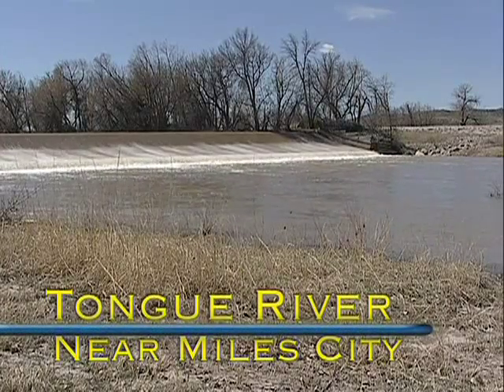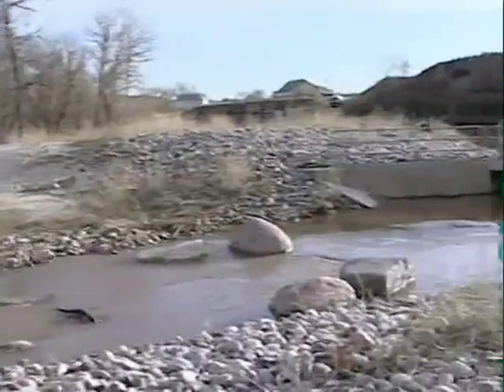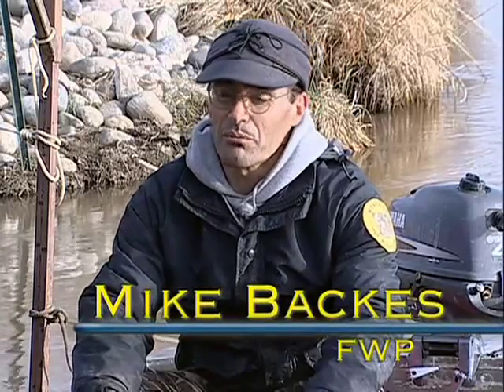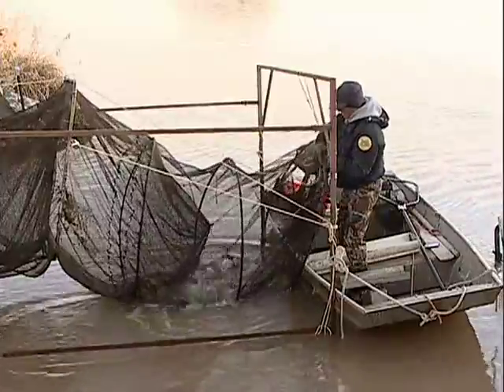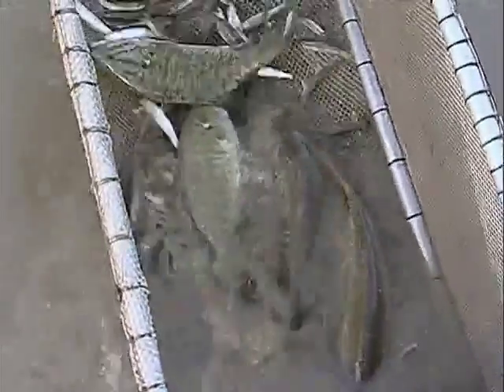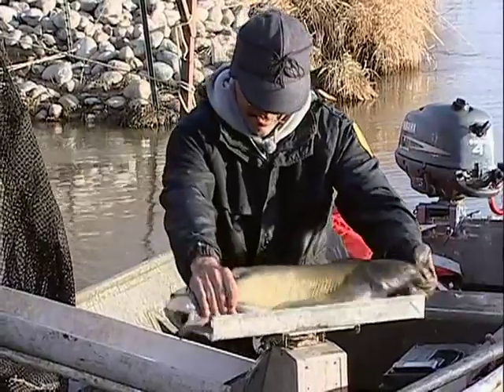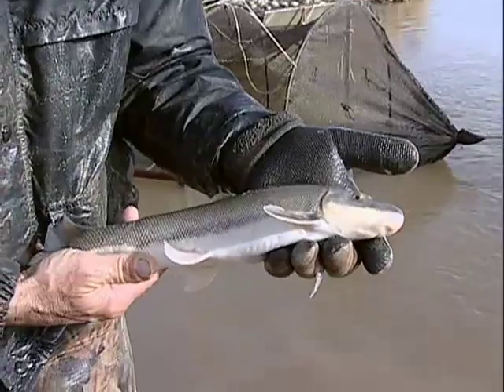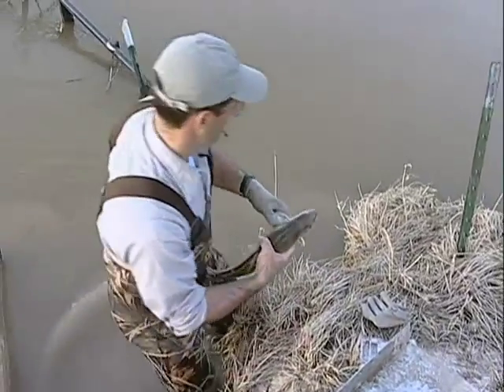Tongue River Fish Passage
Its taken more than 100 years, but fish are now migrating 150 miles up eastern Montana's Tongue River thanks to a fish passage built in 2005. The big surprise is the variety of fish species that use the bypass.